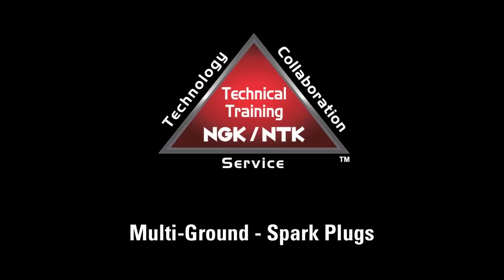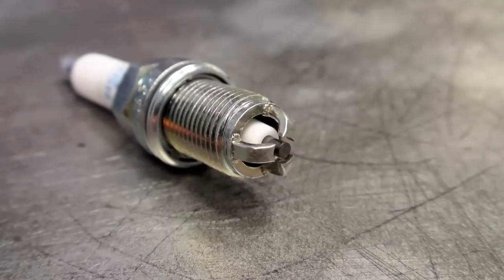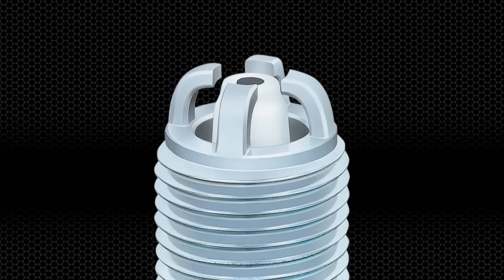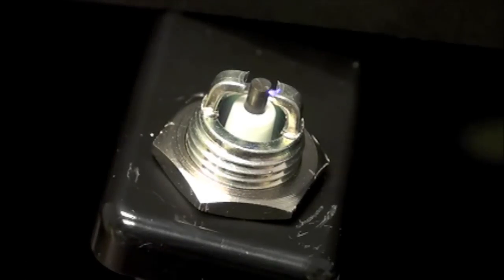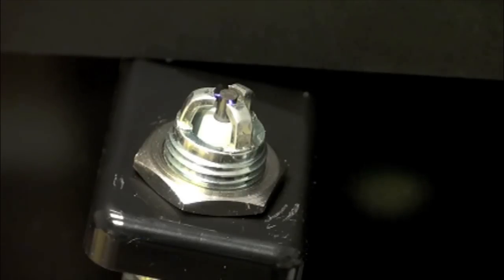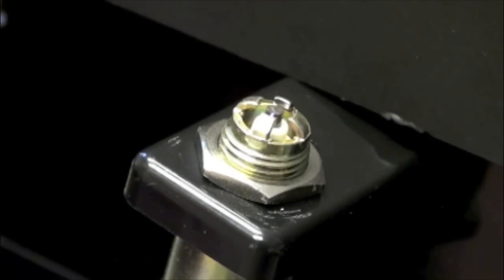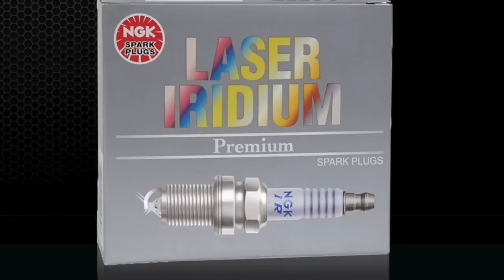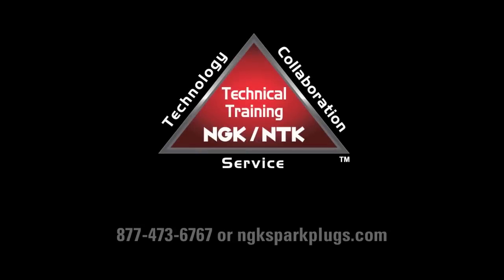Multi - Ground Spark Plugs - NGK Spark Plugs - Tech Video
Brief overview of Multi-Ground Electrode spark plugs from NGK Spark Plugs.